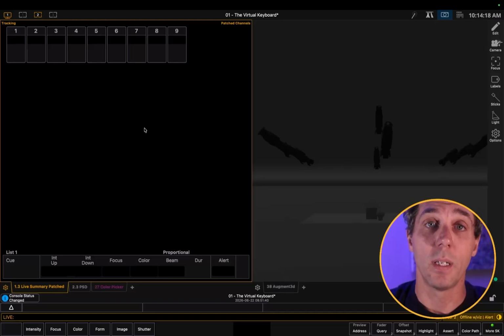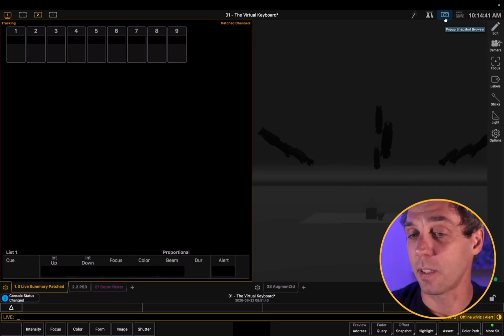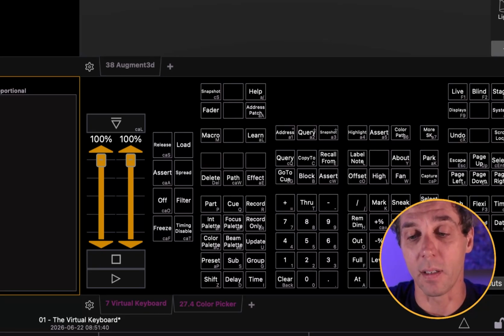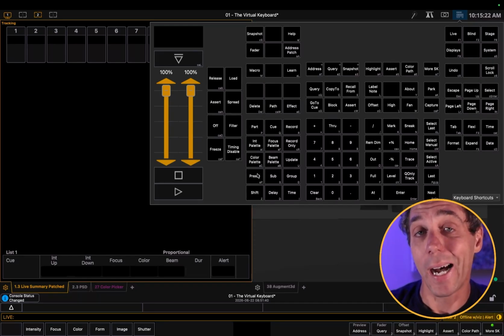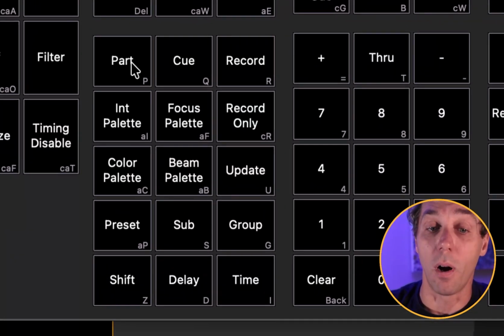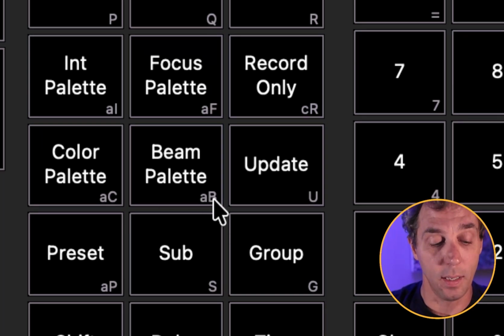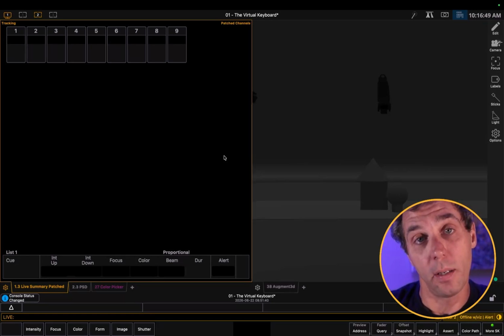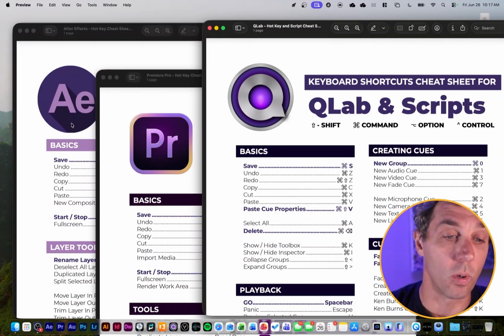ETC EOS - 2.02 - The Virtual Keyboard